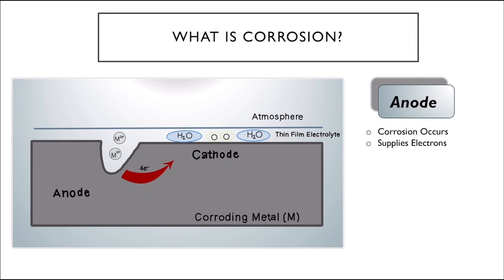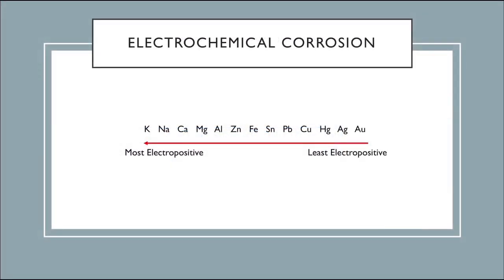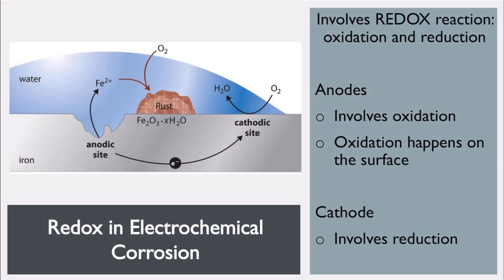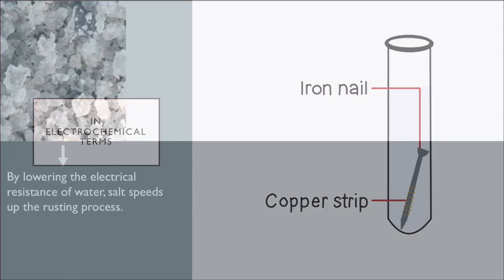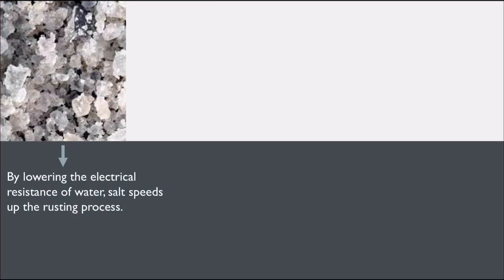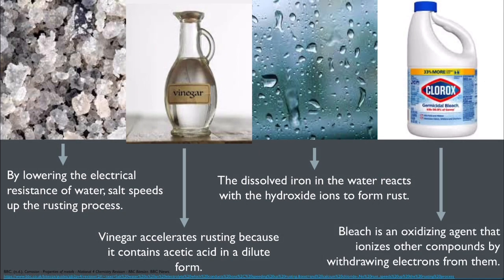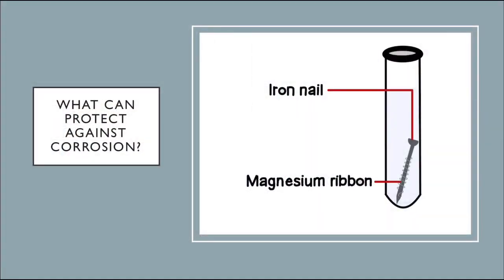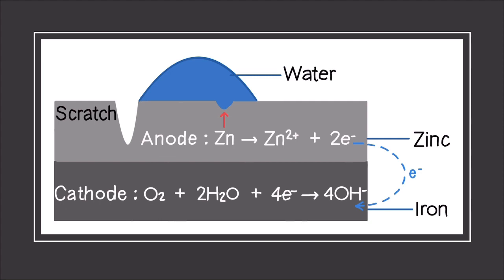Corrosion — Winter Culminating Presentation — Rough Draft